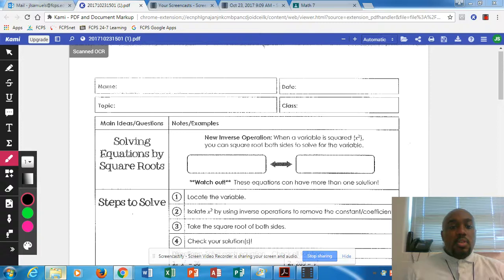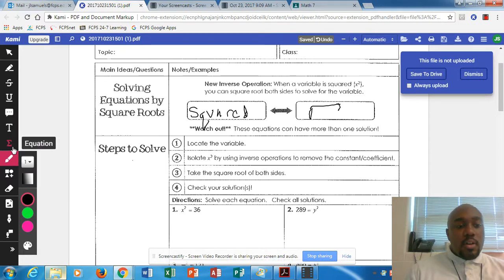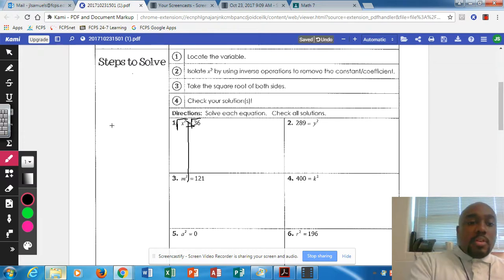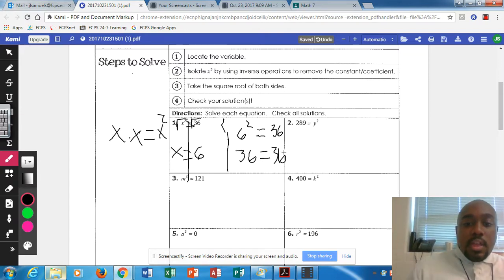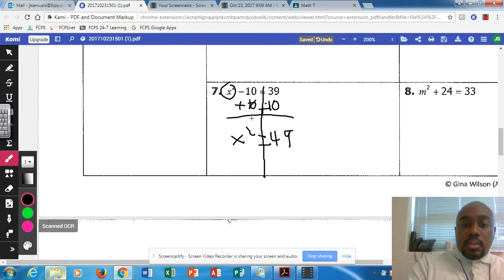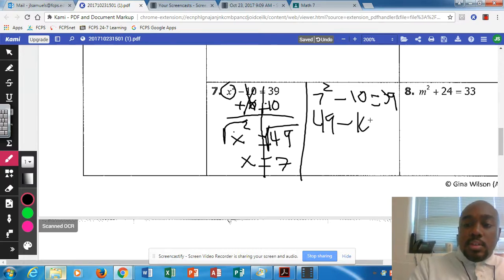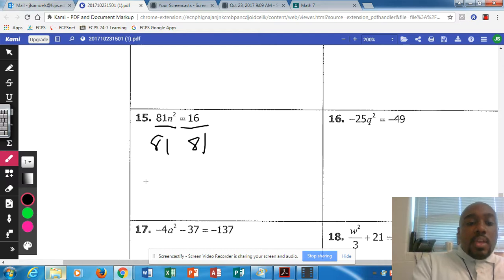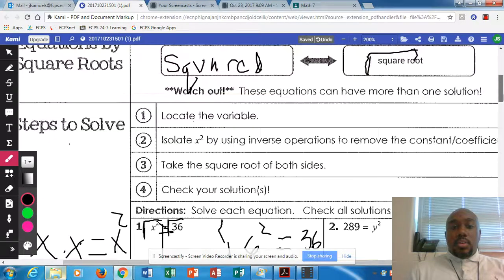Solving Equations By square roots